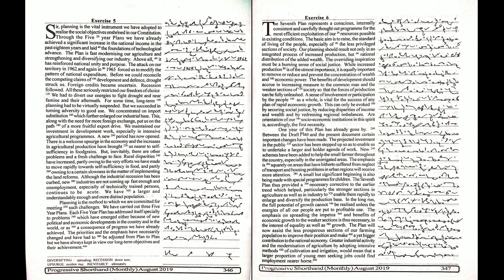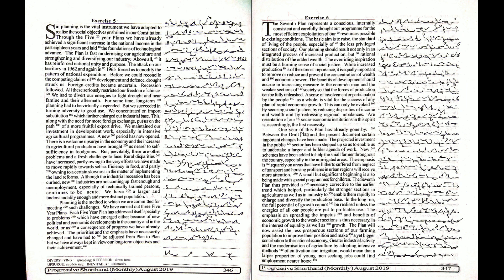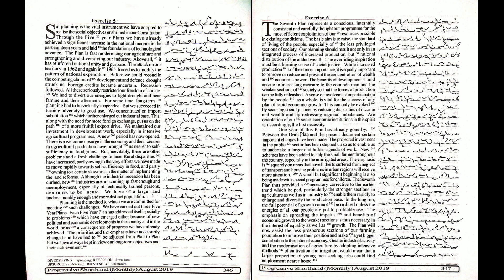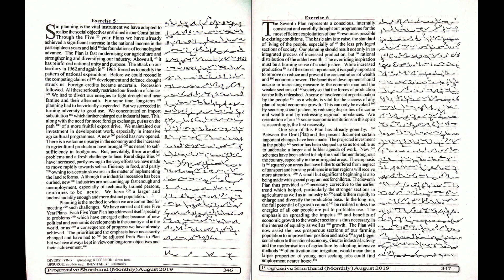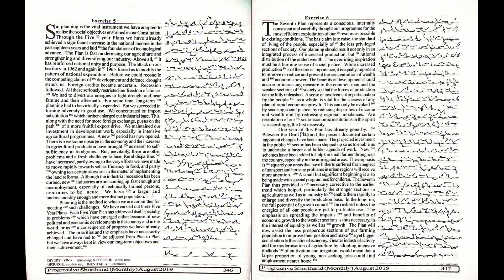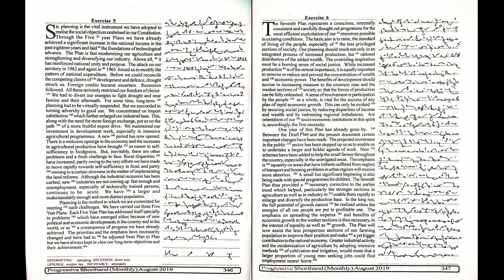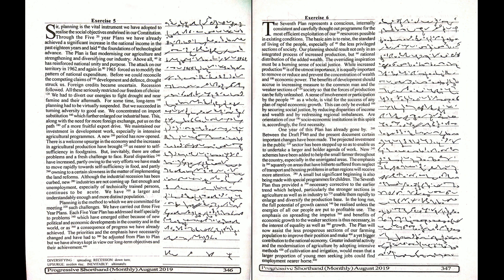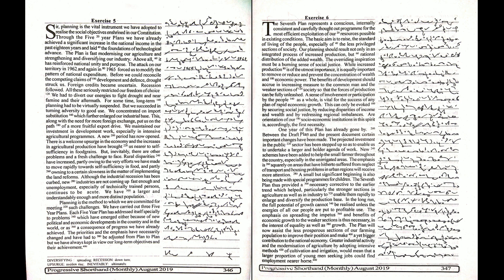# 5 - 6 | 85 wpm | Progressive Shorthand | August 2019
Shorthand Dictations # 5 - 6 | 85 wpm | Progressive Shorthand | August 2019

For English
Arihant Sp Bakshi for Objective English
MB publication previous papers
Mirror of Common Error
For General Knowledge
Lucent General Knowledge
Lucent सामान्य ज्ञान
For Reasoning
R.S Aggarwal ( in English )
Ajay Chauhan ( in Hindi )
Shorthand Books
Pitman Shorthand Instructor and key